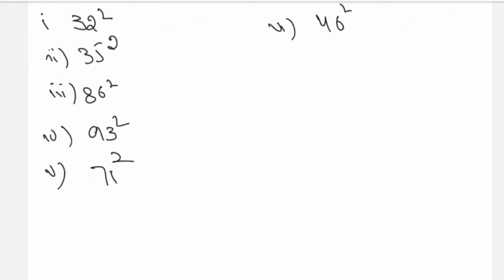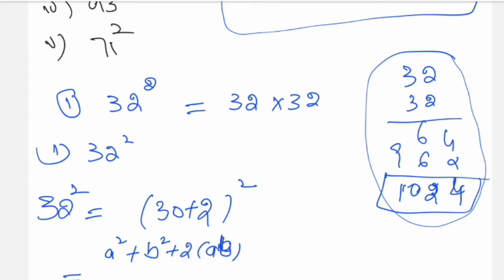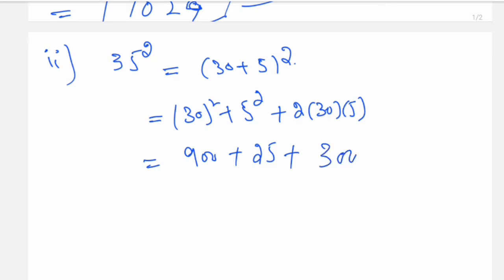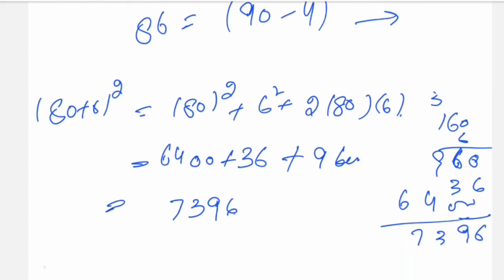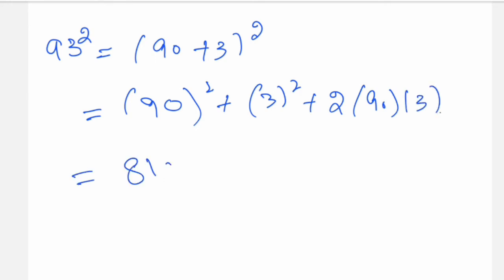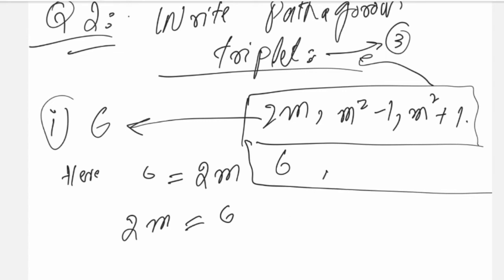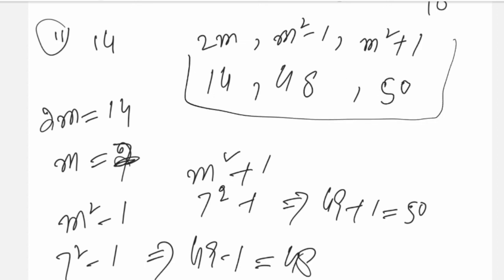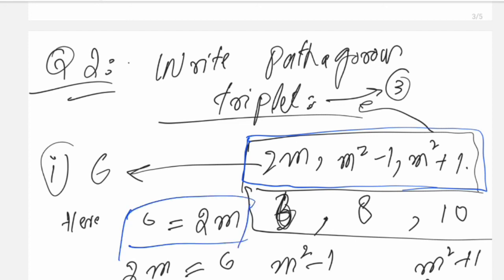Square formula and Pythagoras triplets - NCRT mathematic class 8 exercise 6.2 -